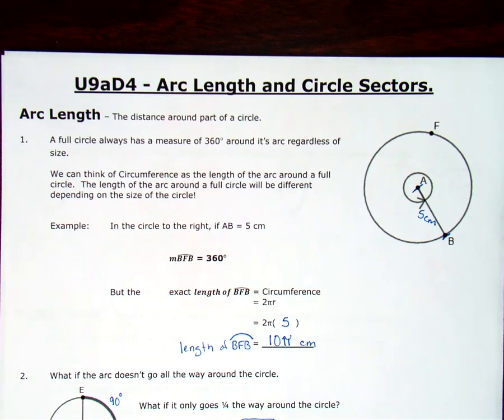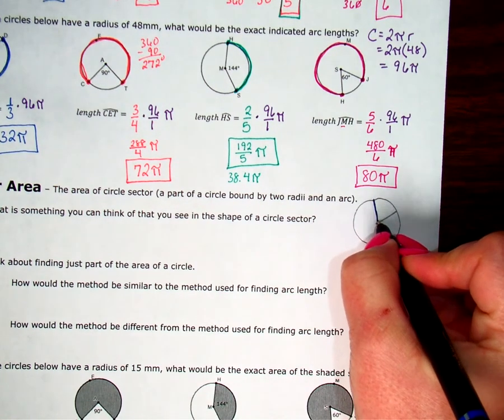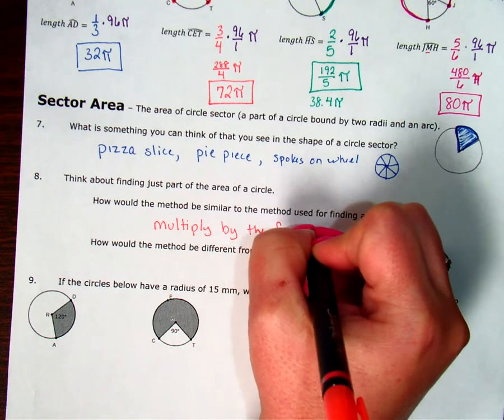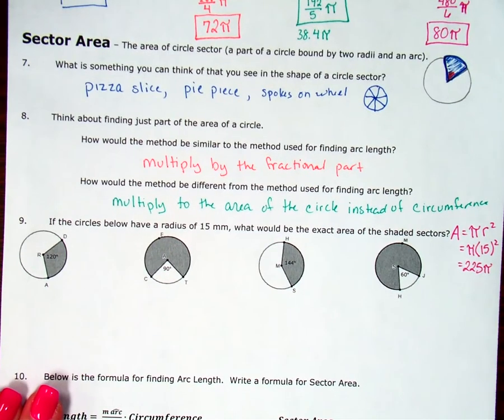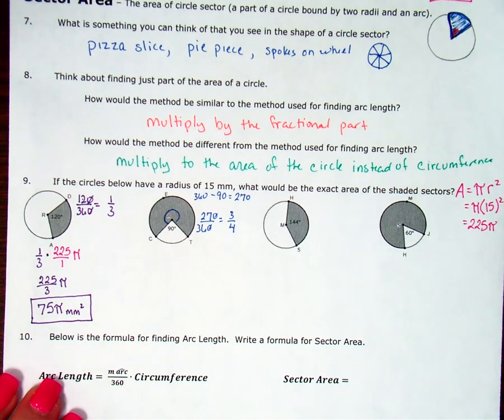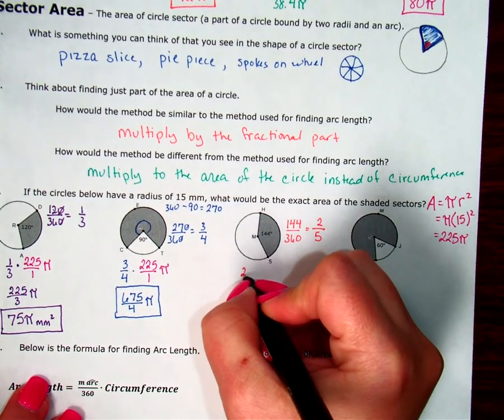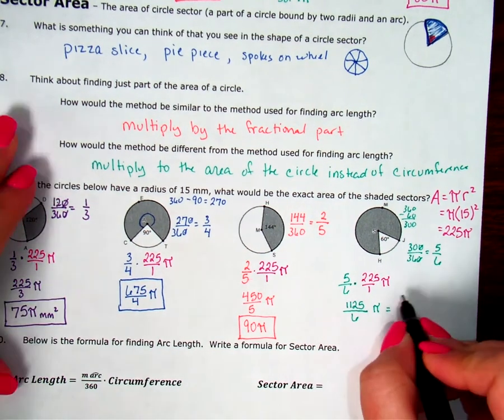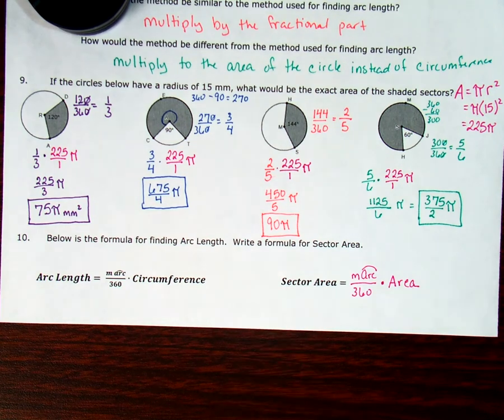U9aD4 Arc Length and Circle Sectors Part 3